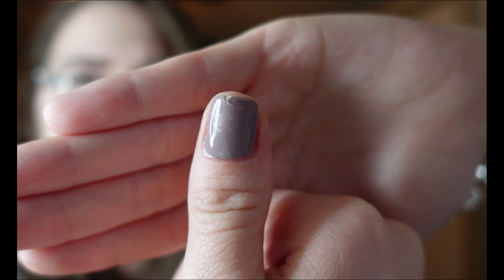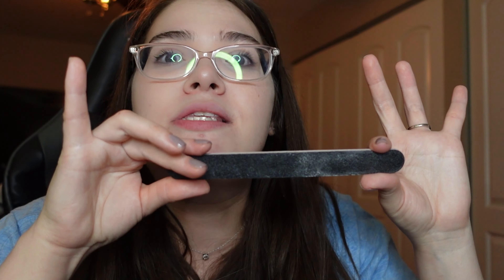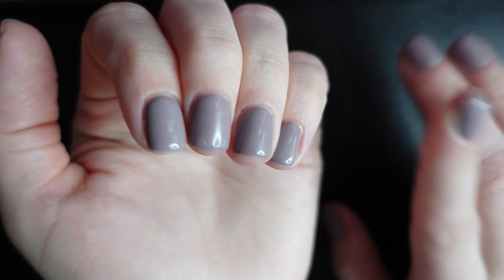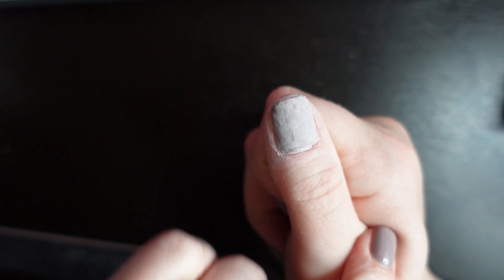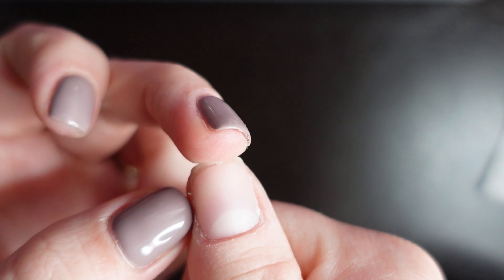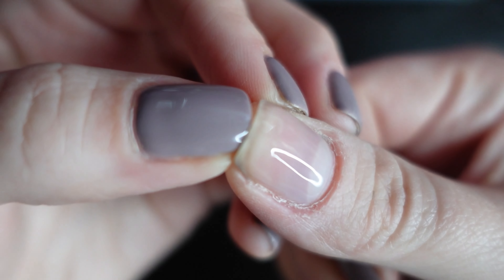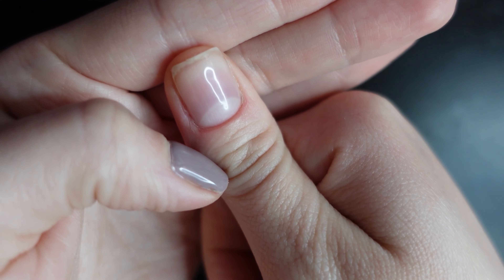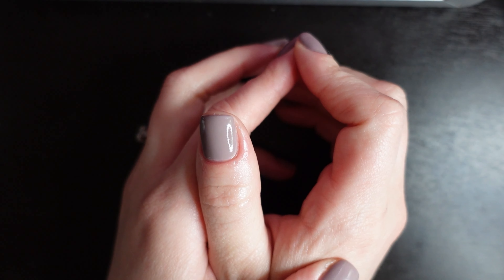HOW TO REPAIR BROKEN NAIL WITH GEL POLISH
Hello Everyone,

Xoxo, Vee

Gel polish kit
UV Light
Nail removal pads kit